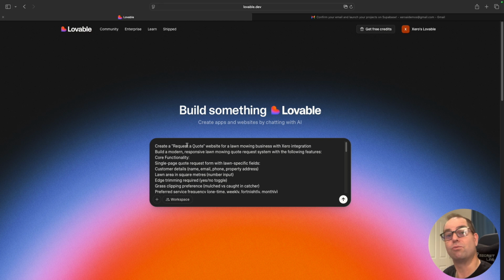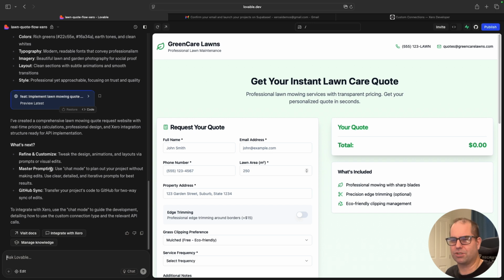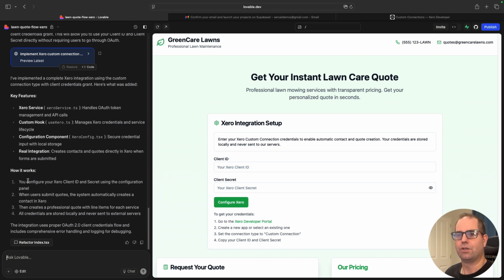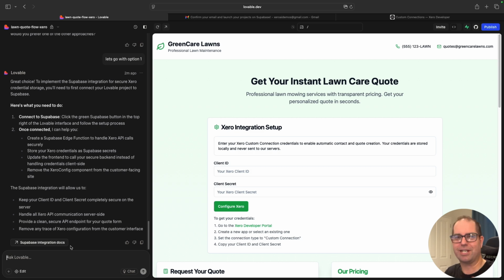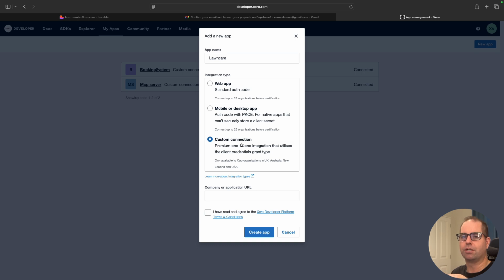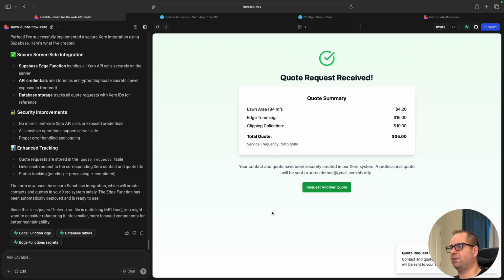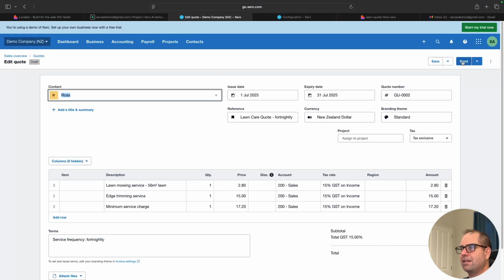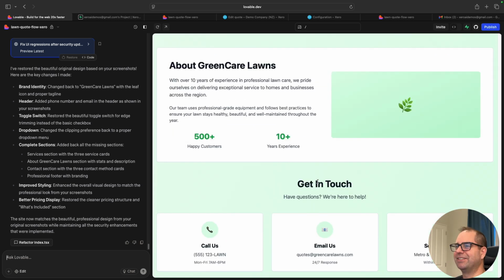Request a Quote System Built with Lovable & Xero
Learn how to build a “request a quote” website for your business without writing any code. Regan Ashworth, our resident AI expert, will show you how to use Lovable, a natural language coding tool, to build a custom made website that will allow your customers to request a quote from your business fully integrated with  Xero’s quoting system.

▶️ Here’s what you’ll see in this video:
00:00 Intro
1:04 Start prompting in Lovable
8:51 First prompt result
13:04 UI tweaks
15:15 Xero integration Take 1
26:56 Xero integration Take 2
39:08 Fixing minimum charges in Xero
45:57 Security review
48:09 UI regression
52:07 Summary & outro